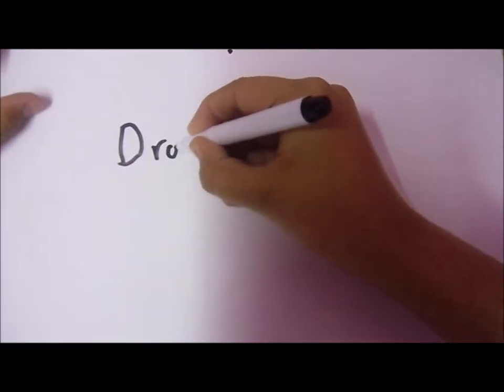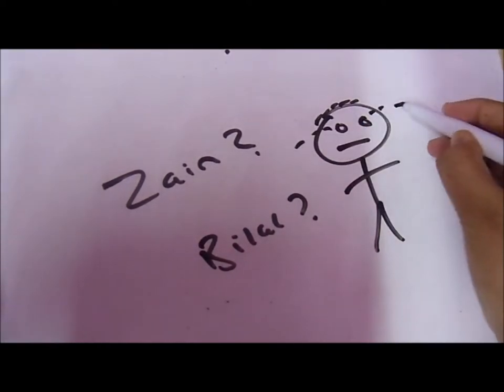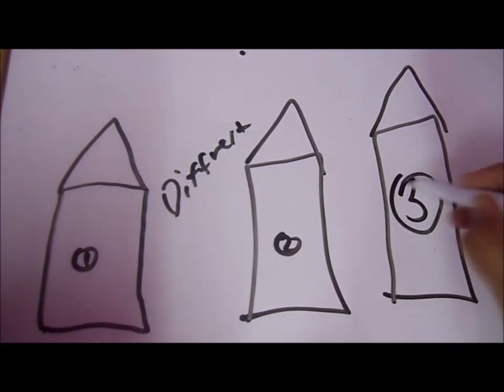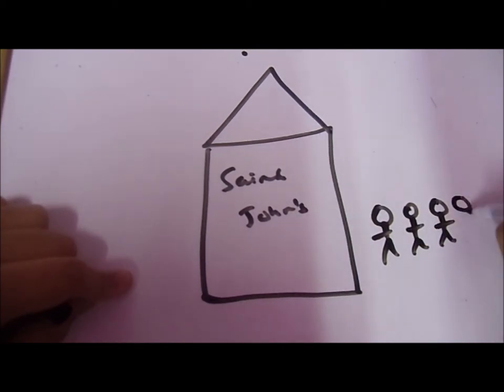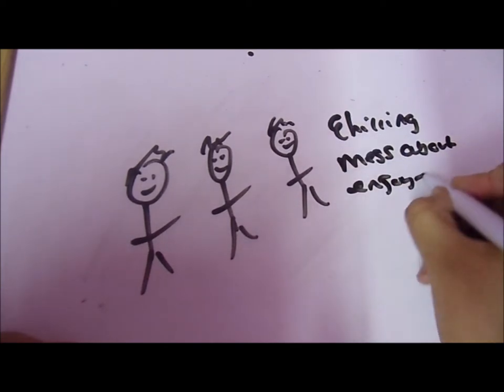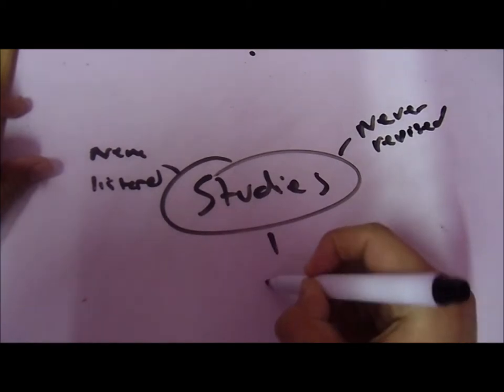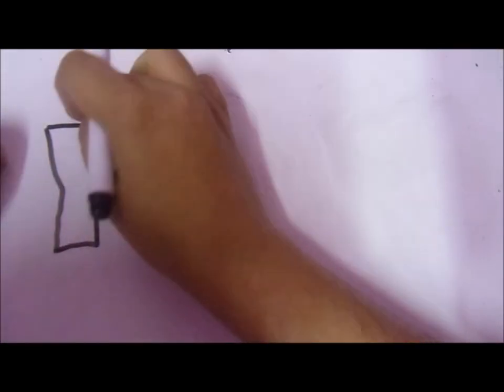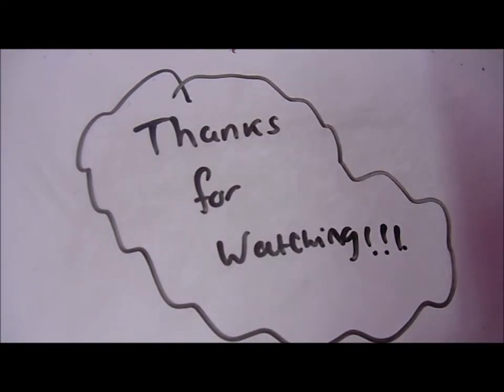DRAW MY LIFE!!!!!!! #3